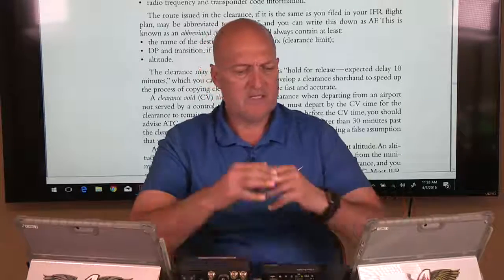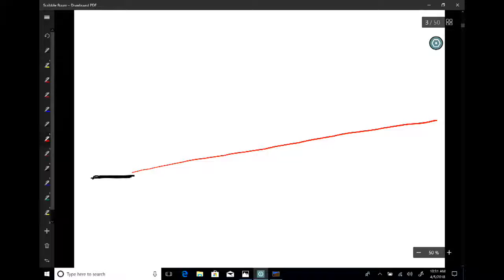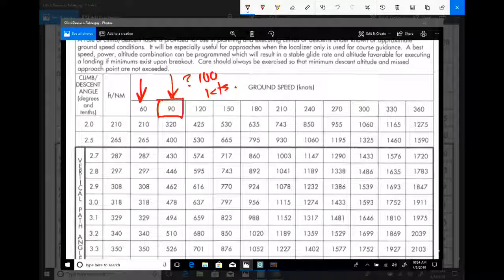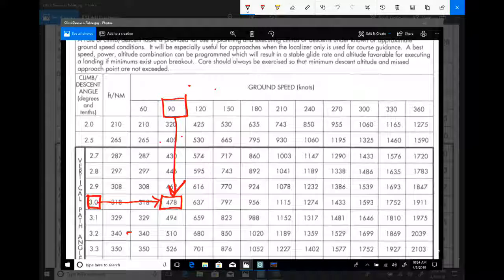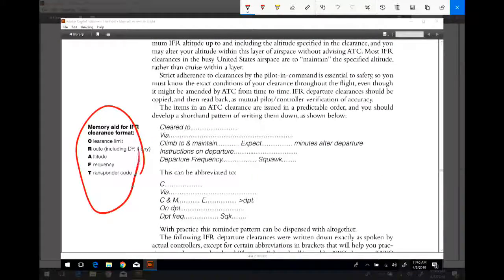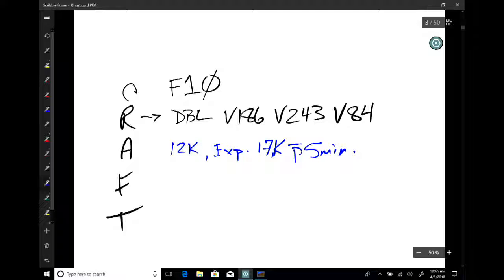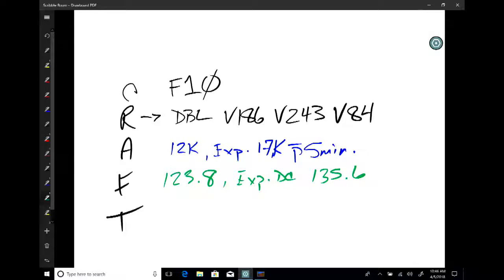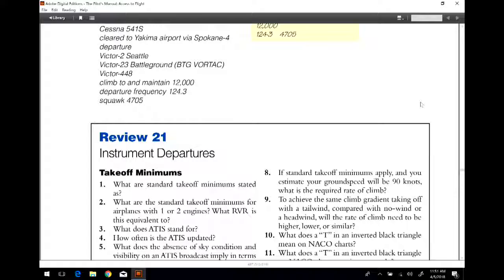AERO PP/INST, Chpt. 21, Part II